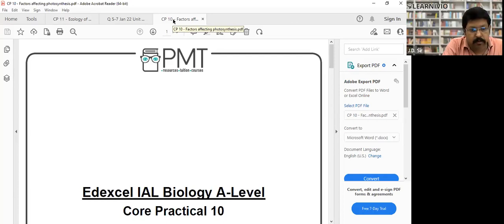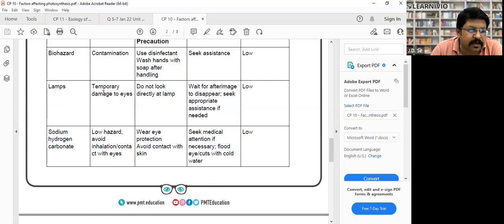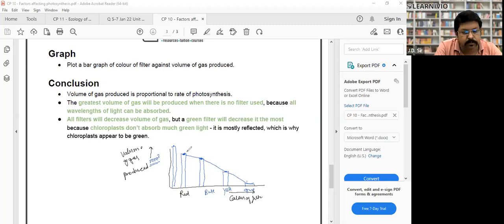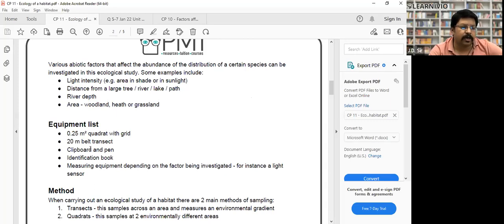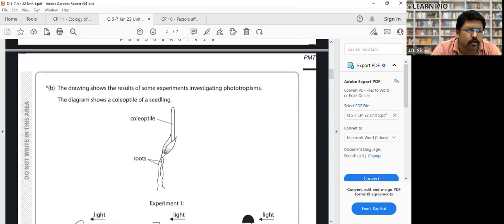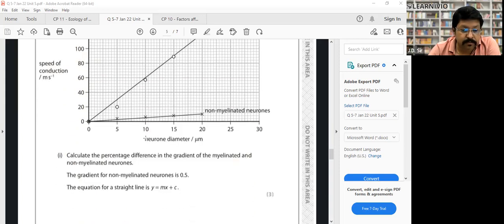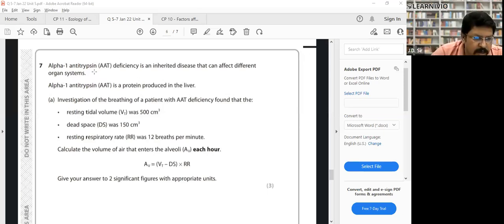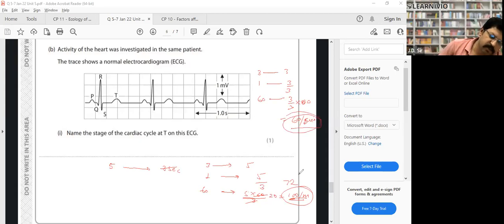Learnivio | Bio Lect Affaf 22-05-2023